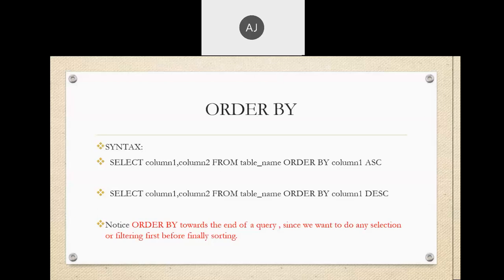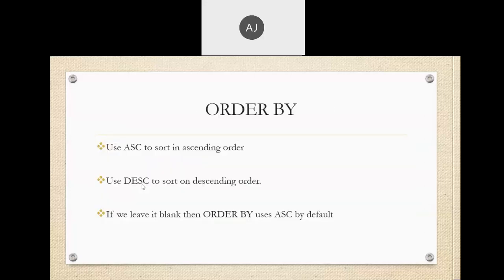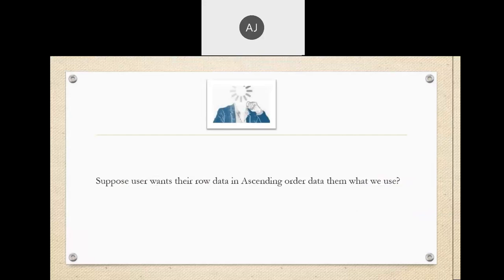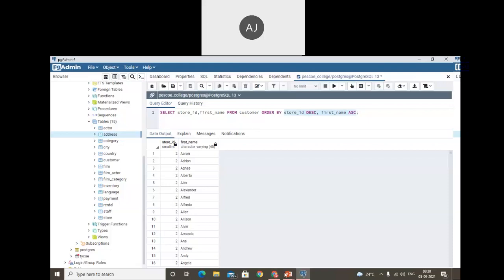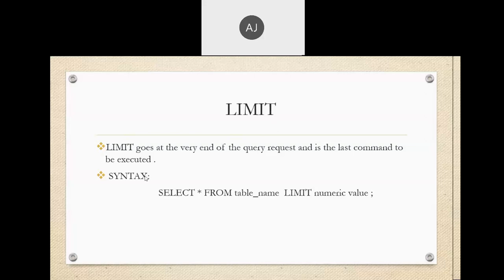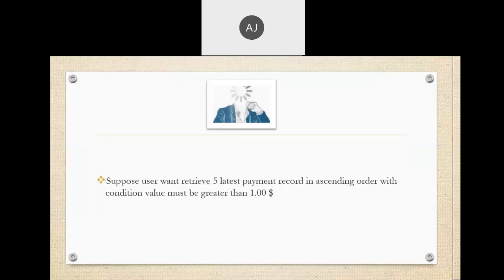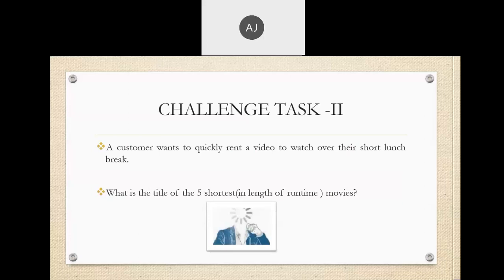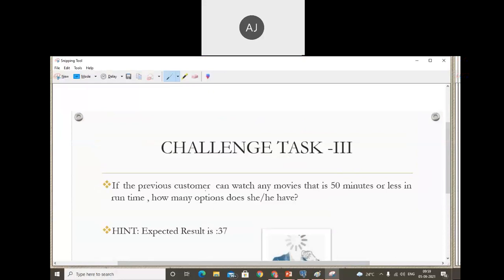ORDER BY LIMIT || DBMS DAY 13|| INTERNSHIP DAY 13|| Z O D L